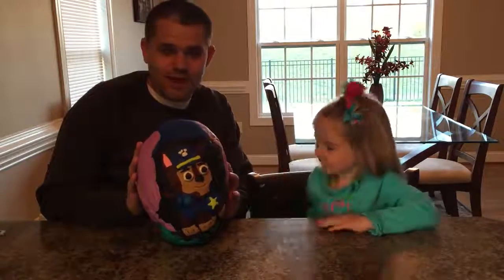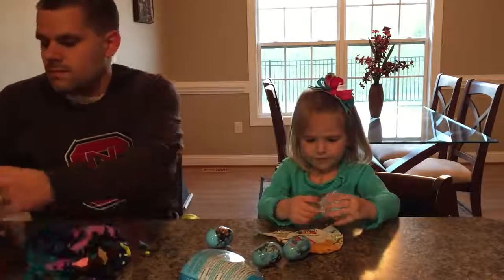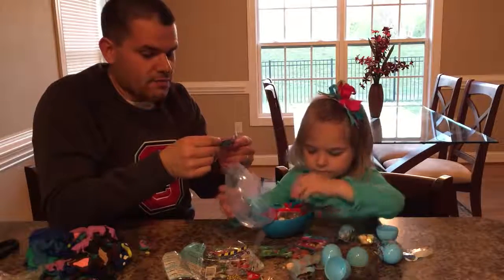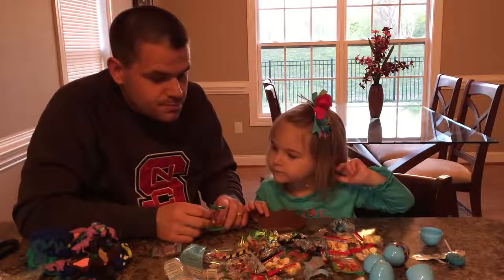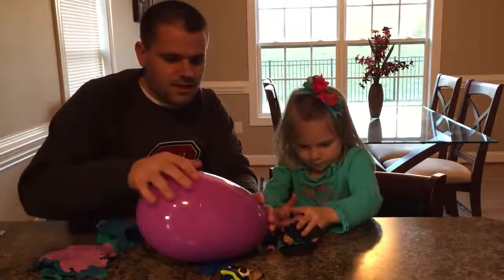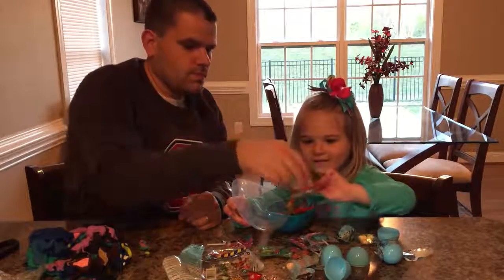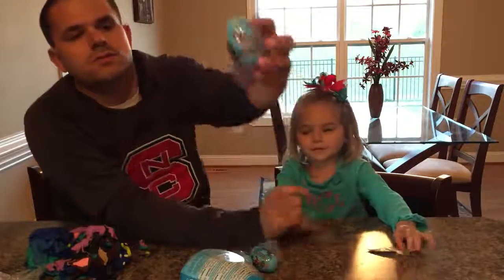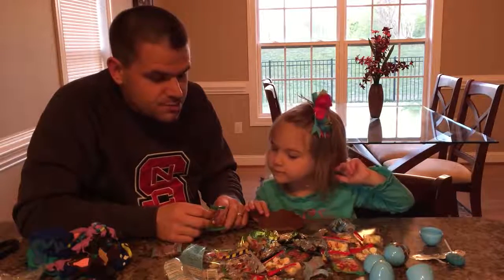Life Size Chase Paw Patrol Play Doh Surprise Egg with Contest Giveaway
The Brooke and Azlynn Show presents Paw Patrol Chase Surprise Egg along with Life Size Chase. Stay for the end and listen to the details for the contest .

Watch PJ Masks Toys Owlette Gekko Catboy Luna Girl Romeo Night Ninja Brooke and Azlynn made PJ Masks giant surprise .

Join Mickey Mouse, Chase from Paw Patrol, Brooke, and Azlynn as they open a PJ Masks Play Doh Surprise Egg with PJ Masks surprises. Then watch Mickey .

Brooke and Azlynn magically turn a small Mickey Mouse and Chase into life size real life surprises. Watch the magic take place. Join Brooke, Azlynn, Real Life .